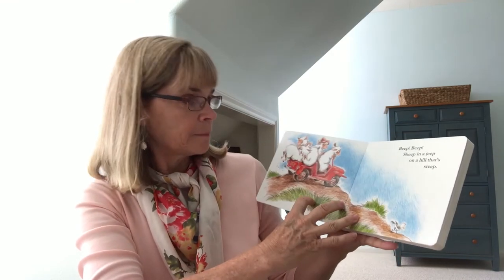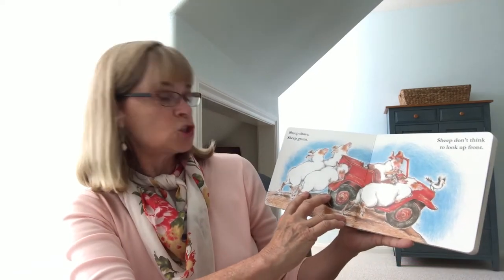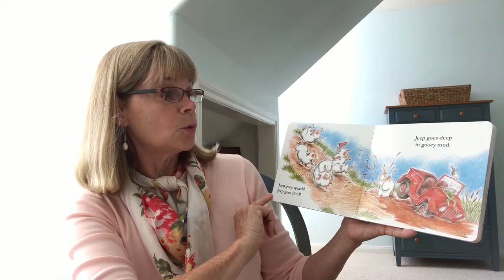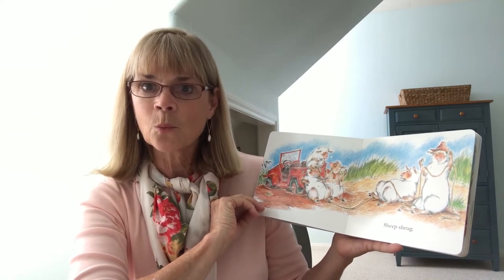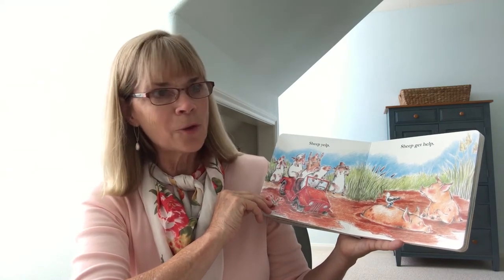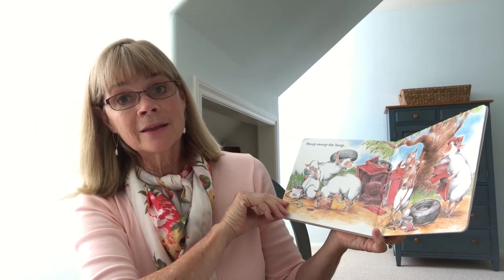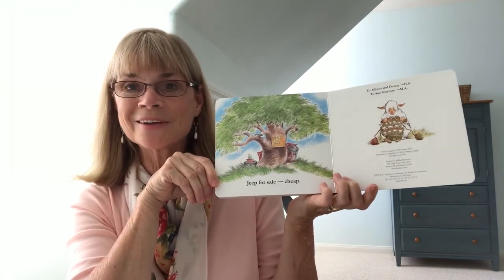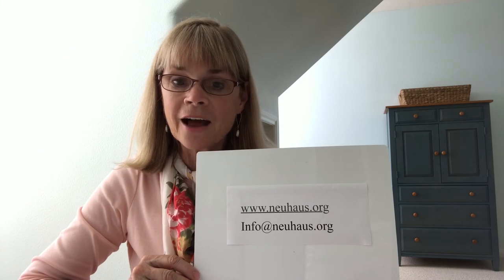Phonological Awareness: "Hey, They Rhyme"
Research has demonstrated the importance of phonological awareness in the acquisition of reading and spelling skills. Phonological awareness is the ability to recognize and work with sounds in spoken language. In this video, learn how you can help develop your child's awareness hearing rhyme in text. This simple and fun activity can be incorporated while reading to your children with any rhyming book.